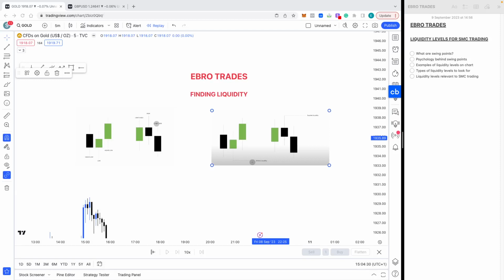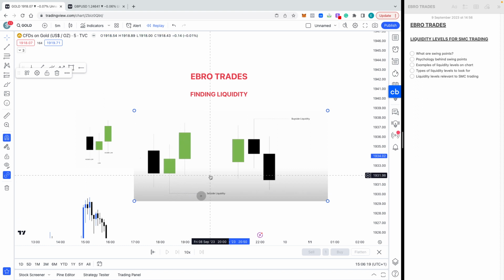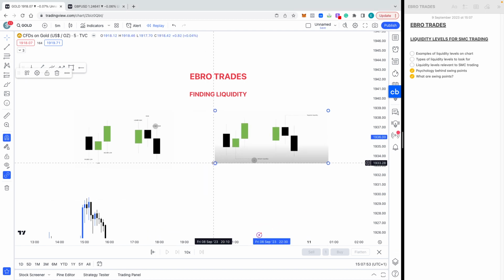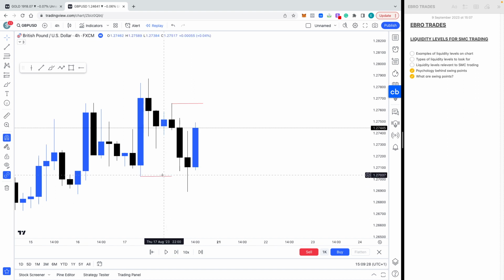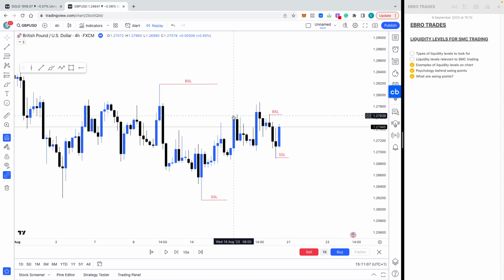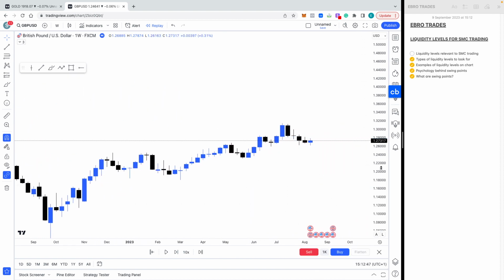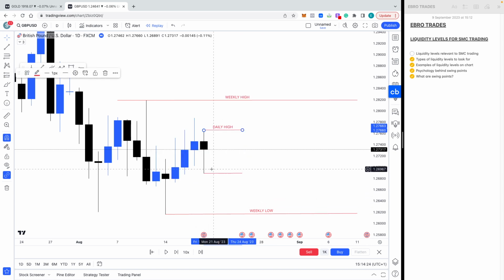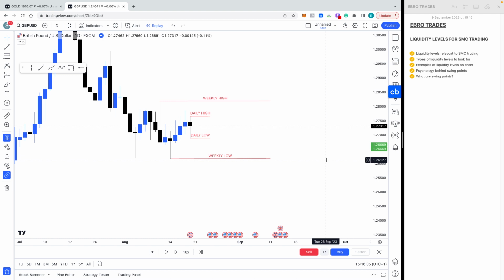Liquidity: Buyside & Sellside - ICT Simplified - (10 minute Summary)